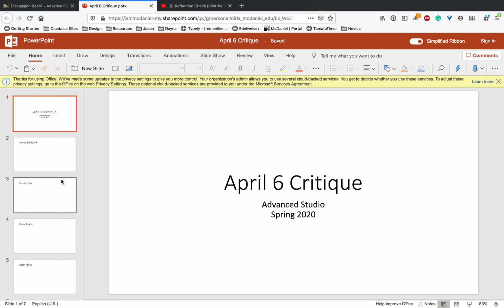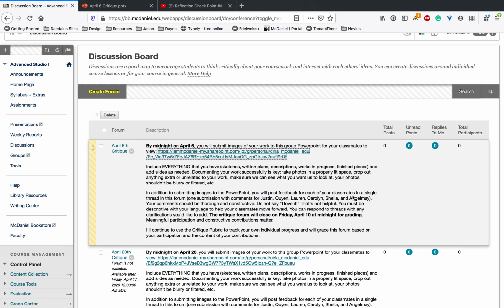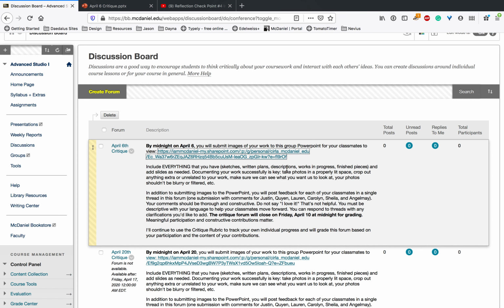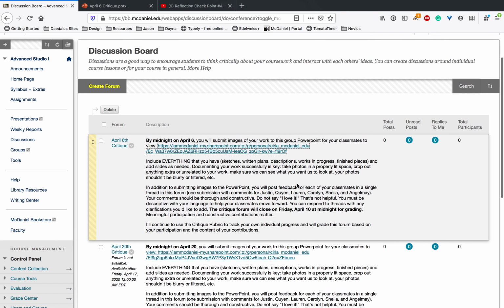Critique Info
McDaniel College
Advanced Studio
Spring 2020